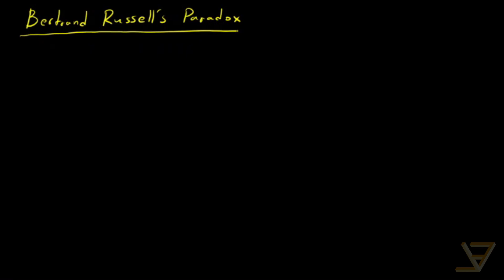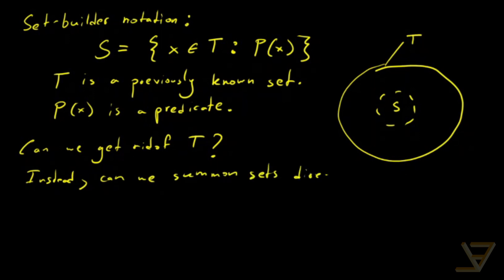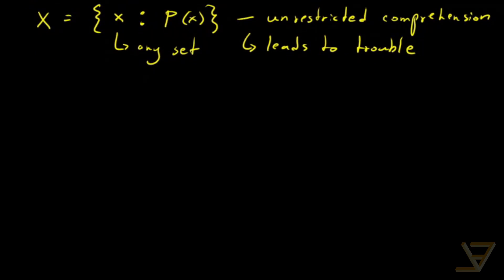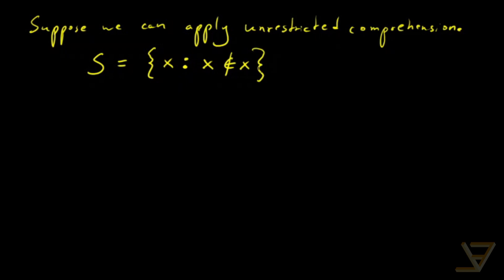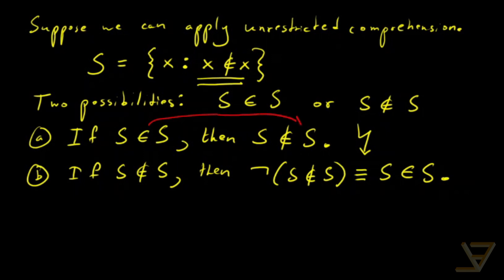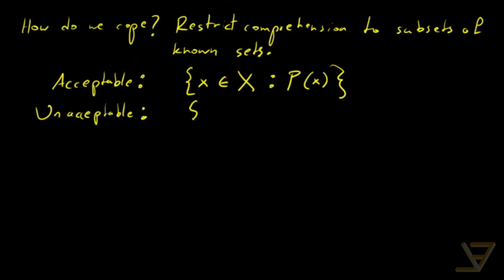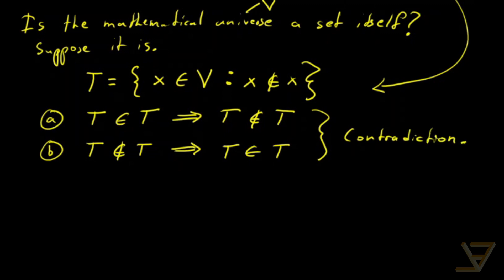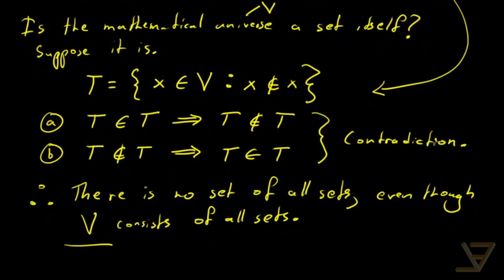Bertrand Russell's Paradox in Set Theory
Bertrand Russell's paradox in set theory shook the foundations of the mathematical world in 1901 by showing that naive set theory leads to a contradiction. This caused mathematicians to adopt the convention that one cannot summon elements directly from the entire mathematical universe into a set, and that there is no set of all sets.